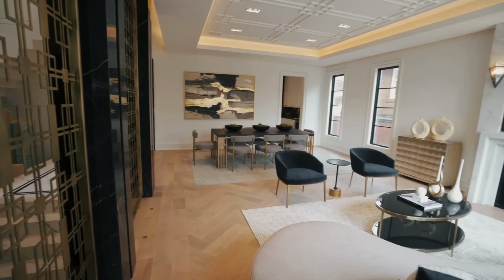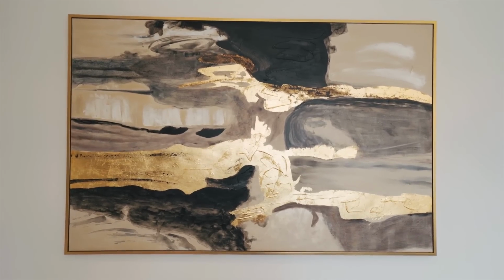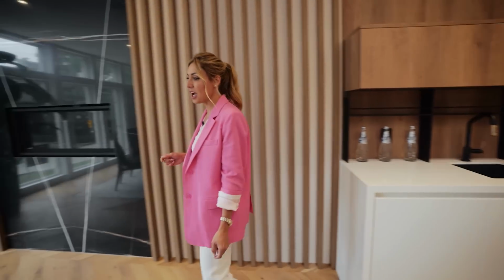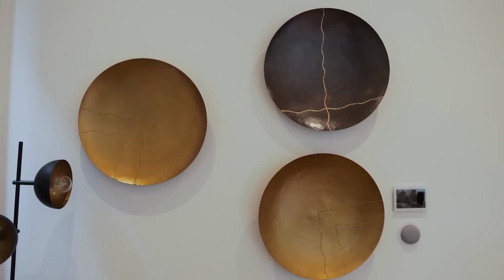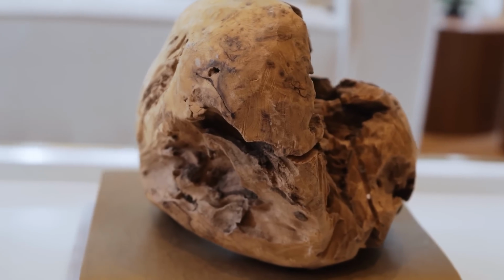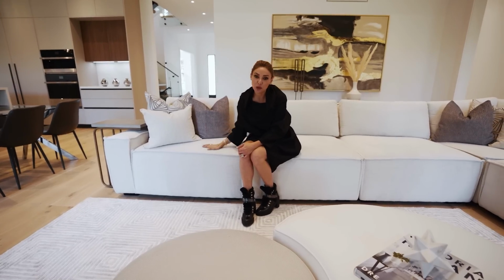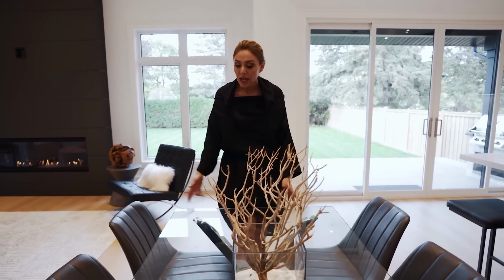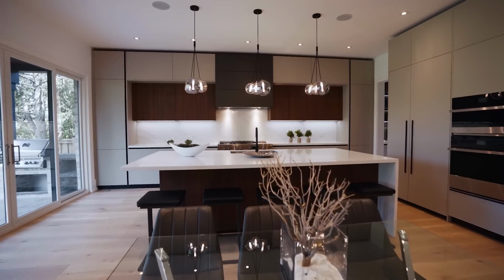OPEN CONCEPT FLOOR PLAN DECORATING | DIFFERENT WAYS TO DECORATE OPEN CONCEPT ROOM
Learn how to decorate a modern open concept floor plan in different ways with different configurations. Open concept living spaces are one of the most desired criteria in new homes but they can be tricky to decorate. In this video we provide three different ways on how to decorate an open concept room.
Tips Videos:

HOW TO MAKE YOUR HOME MORE LUXURIOUS WITHOUT BREAKING THE BANK | MAKE YOUR HOME LOOK MORE EXPENSIVE

TOP 5 MUST HAVE INTERIOR DESIGN TRENDS FOR 2022 | THE TRENDIEST INTERIOR DESIGN TIPS FOR YOUR HOME

-- Happy Styling!